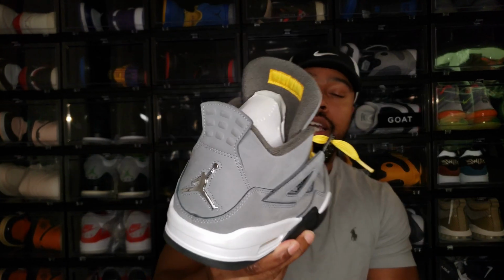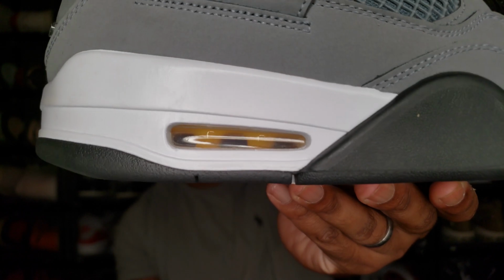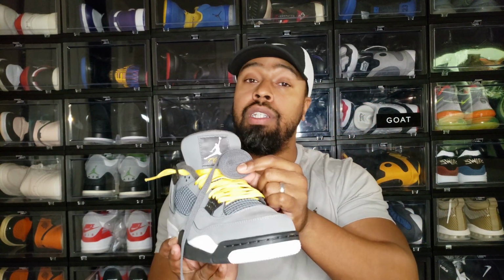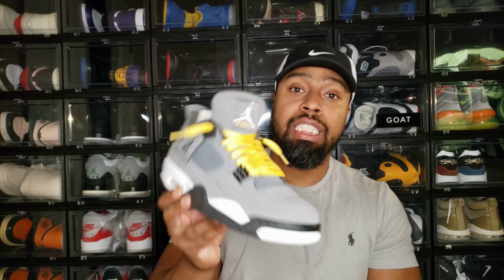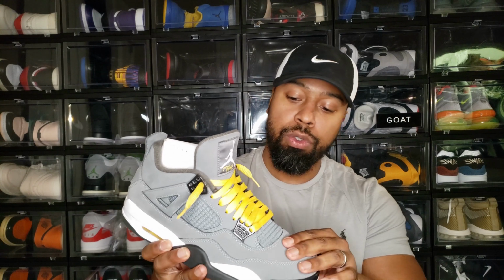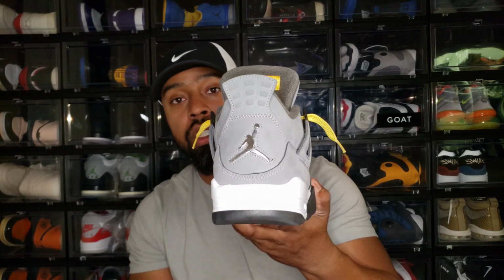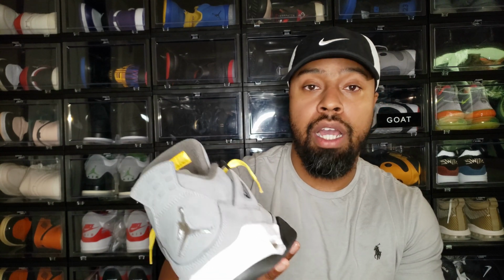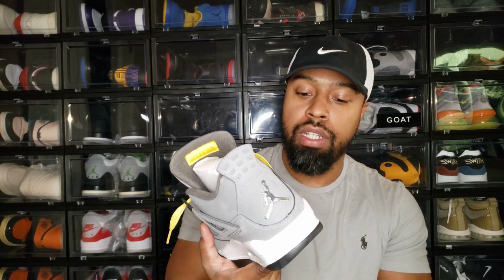Should You Buy? Air Jordan IV - Cool Grey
Tell me your thoughts about the return of this monotone color classic.  Shout out to @dammndee kicks for the inspiration!

Hit me on IG @jay_shoefanatic

Dammndee mall vlog and Cool Grey IV pick up